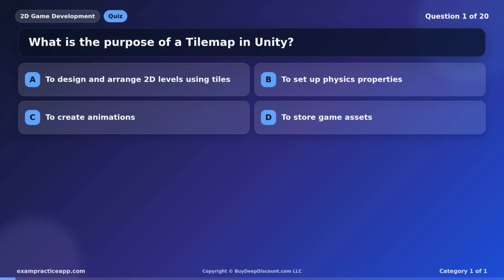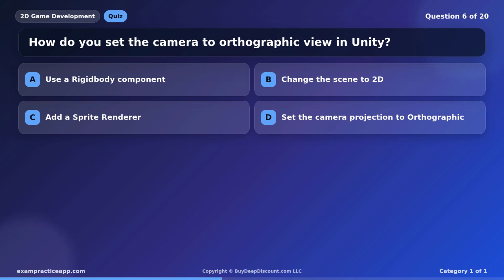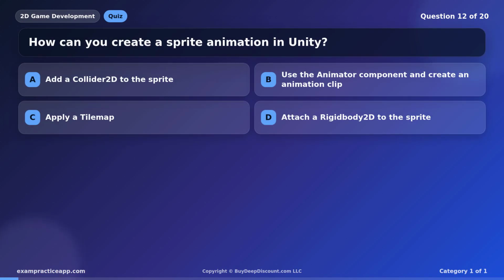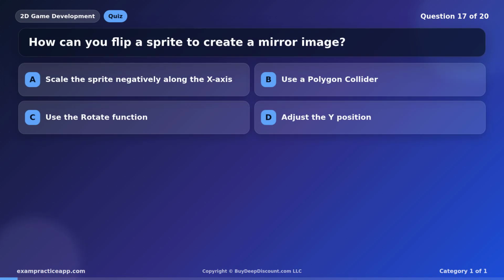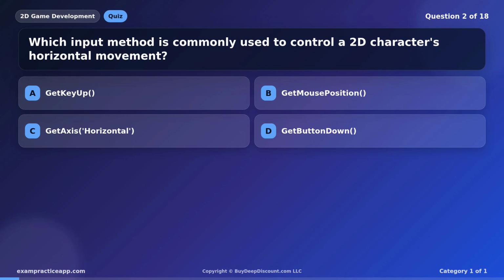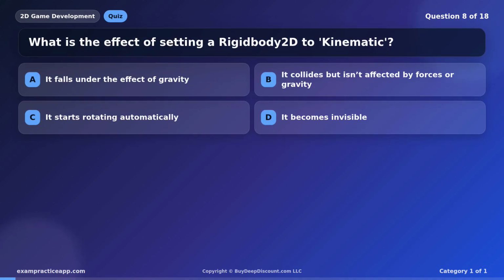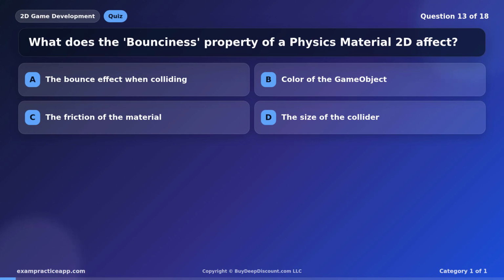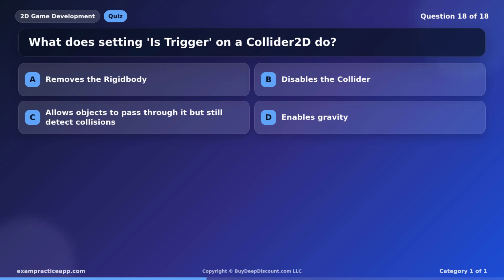Unity 2D Game Development Practice Questions and Answers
Learn Unity 2D game development with practice questions and explanations covering sprites, Sprite Renderer, 2D physics, colliders, Rigidbody2D, Tilemaps, cameras, animation, input, scenes, and gameplay mechanics. Strengthen your understanding of building 2D games and interactive applications with Unity.